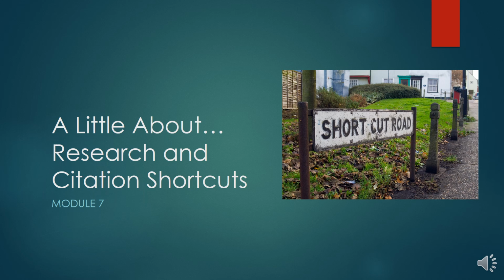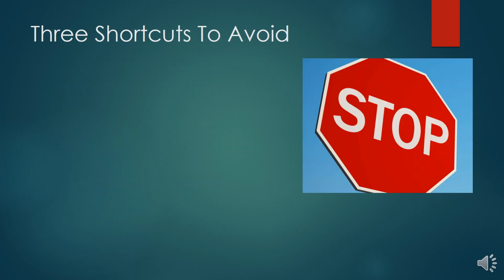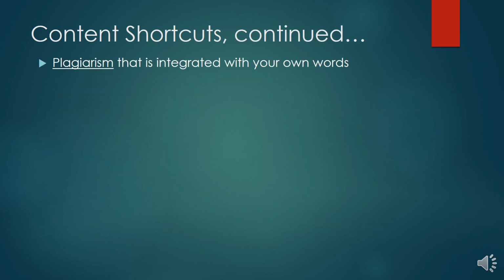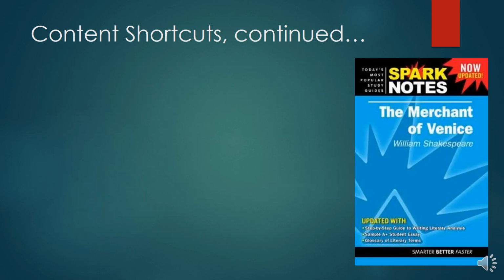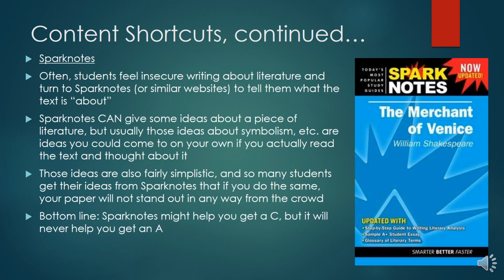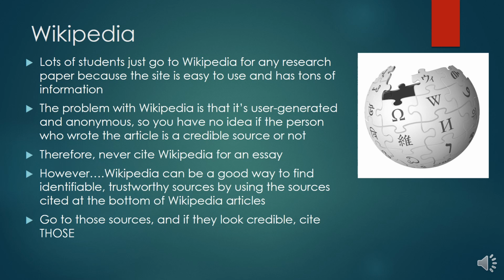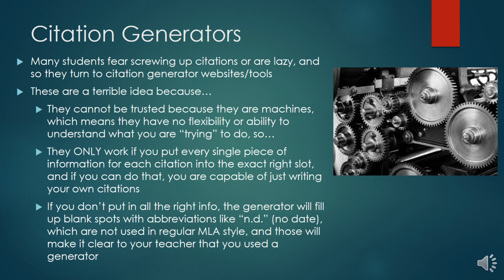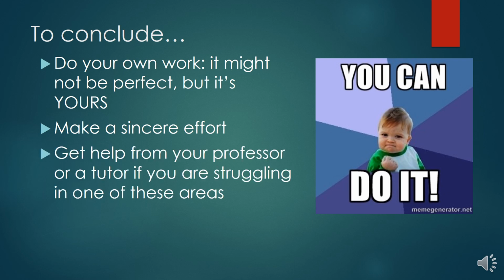ENGL 1303 Module 7 Presentation